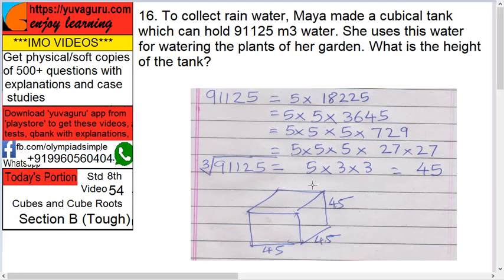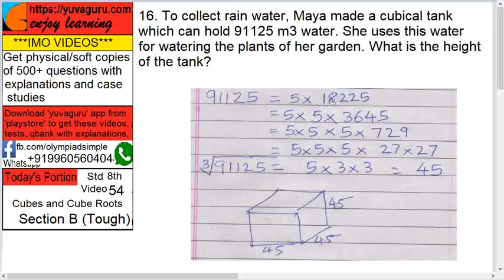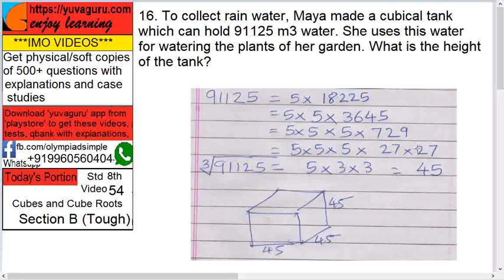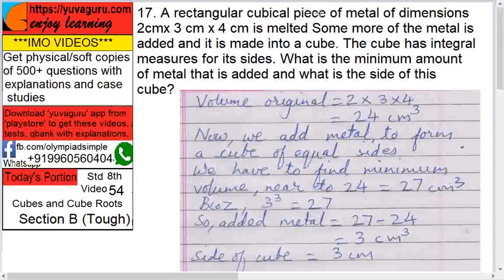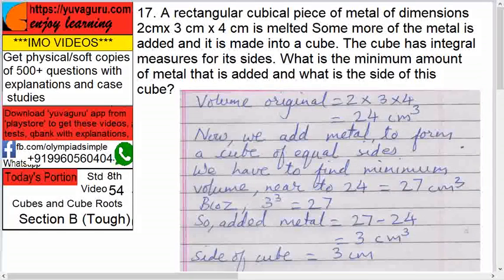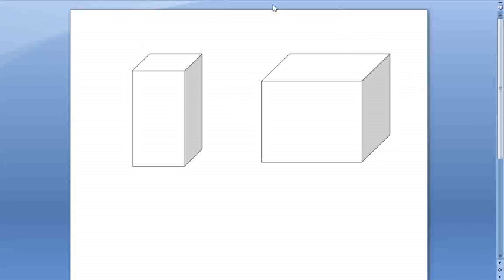54 IMO Int Maths Olympiad Video Std8 Cubes and Cube Roots free Video2 by Vishal Mantri